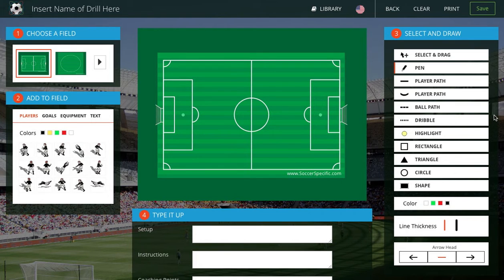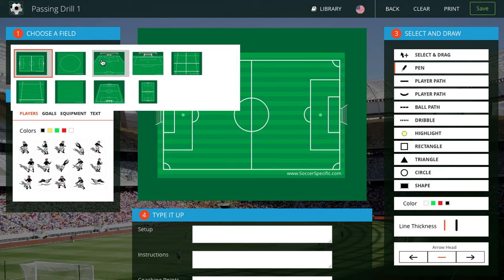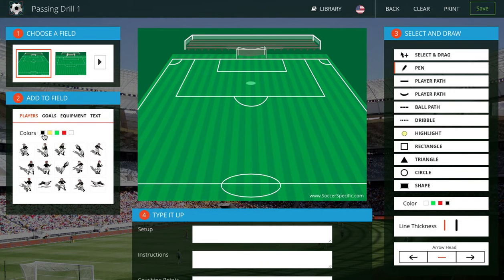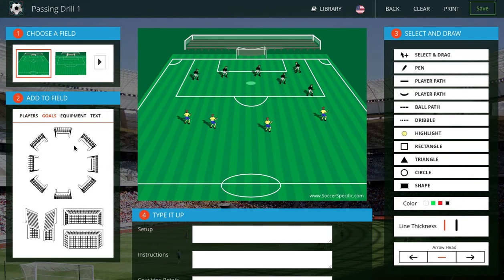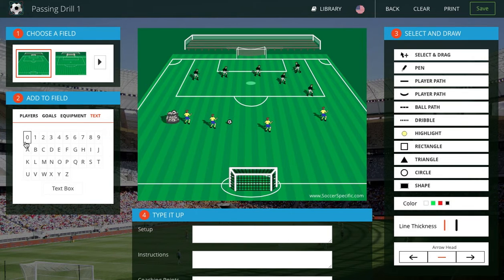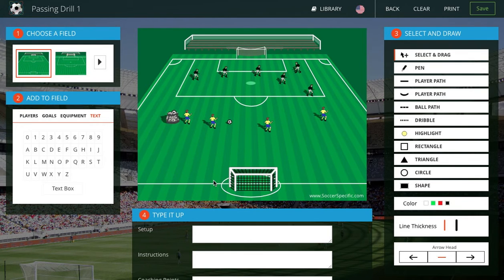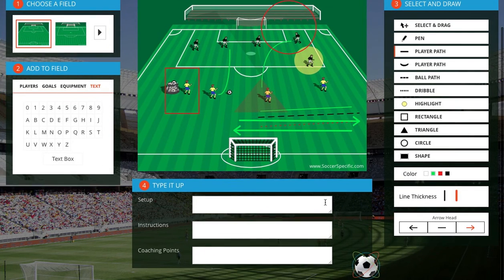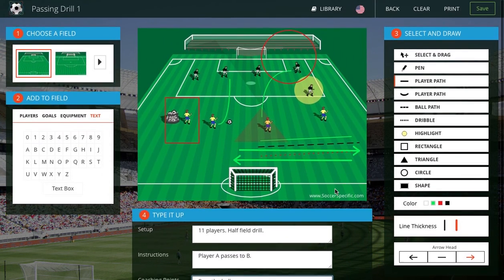Create a Drill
Watch this video to learn how to create a drill with the new Session Planner 4.0!